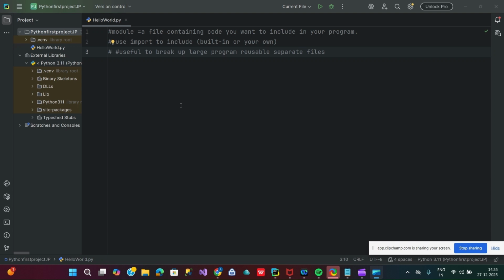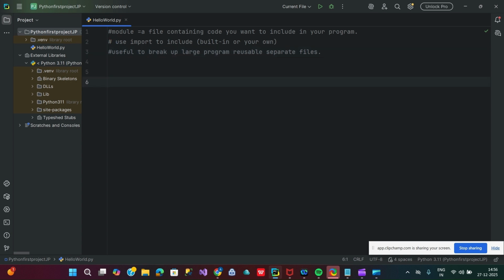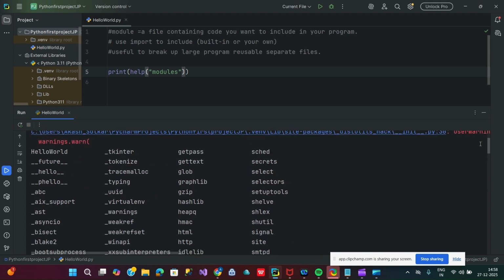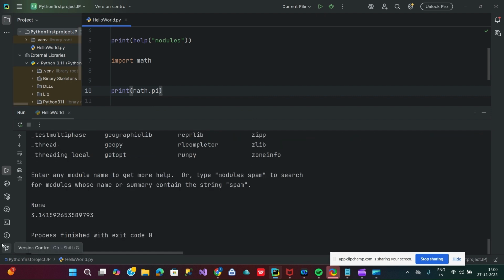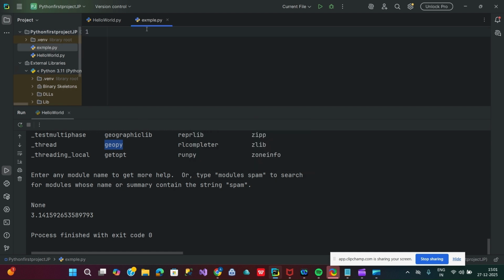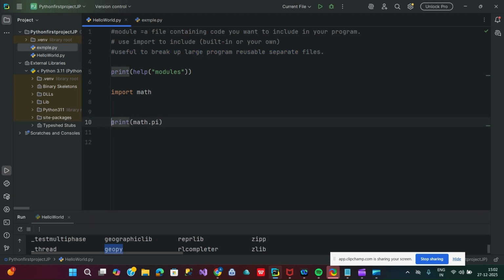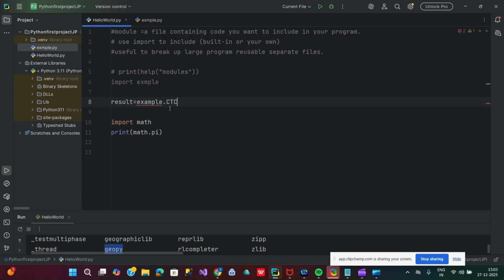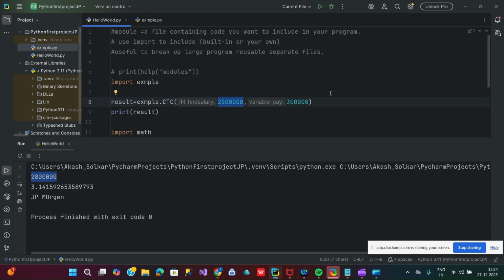Part 20: Modules in Python | Import Built-in & User-Defined Modules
python modules tutorial
python import keyword
built in modules in python
user defined modules in python
python for beginners
python programming